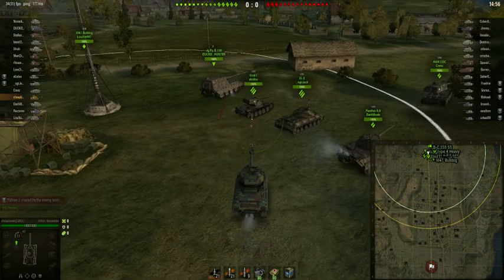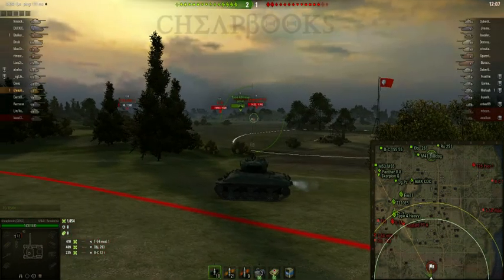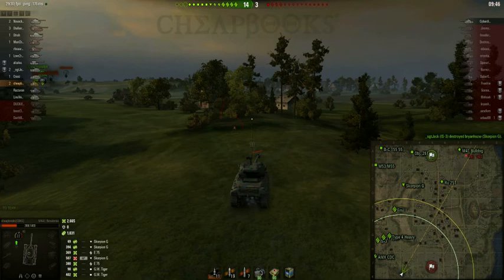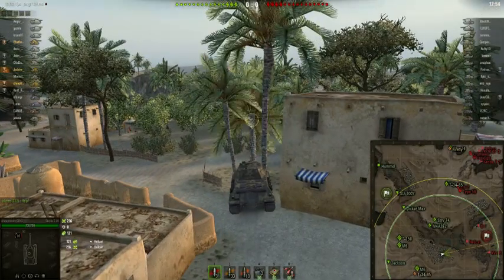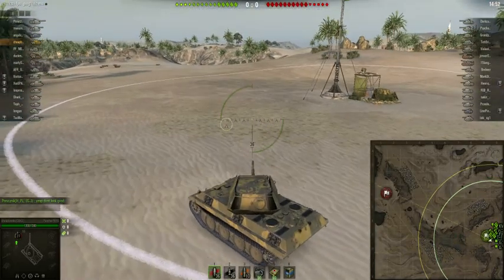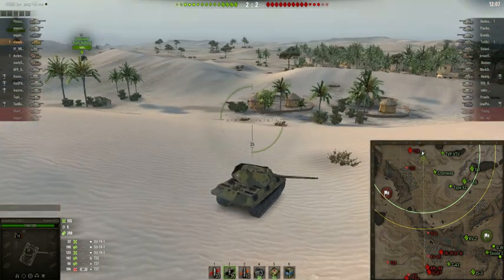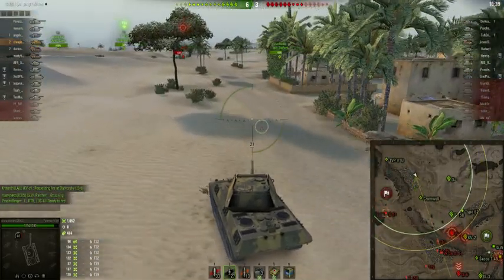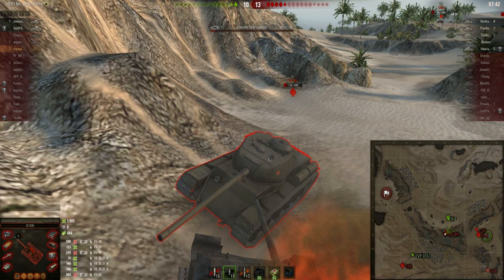WOT - Best Games - Ep #4 - Sneak Attacks